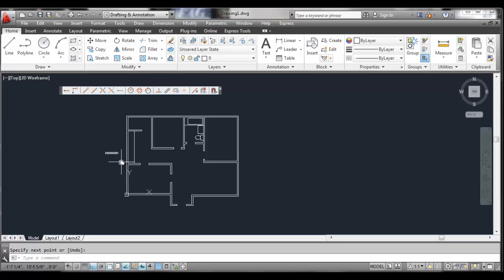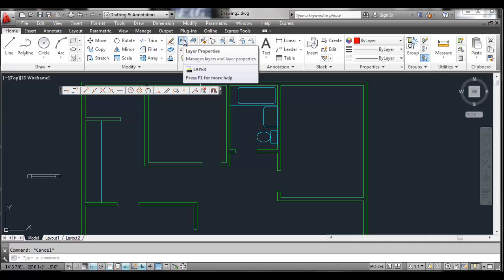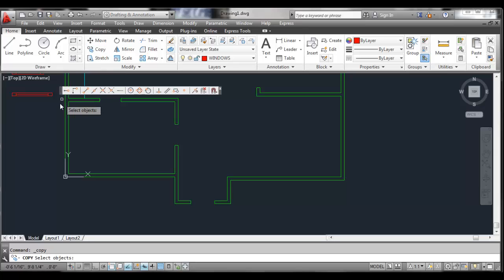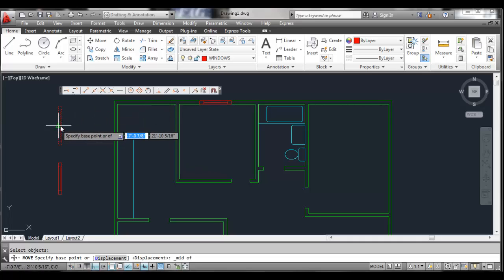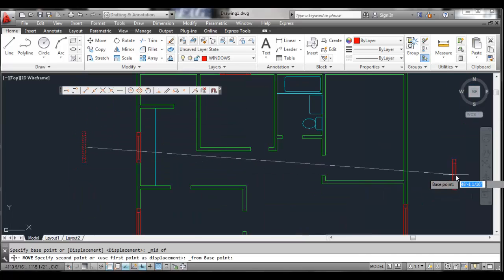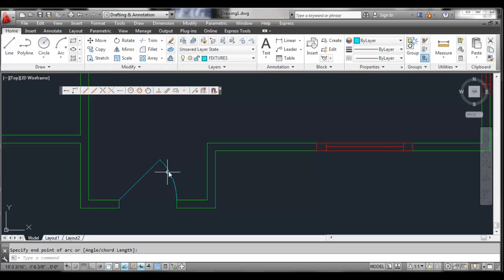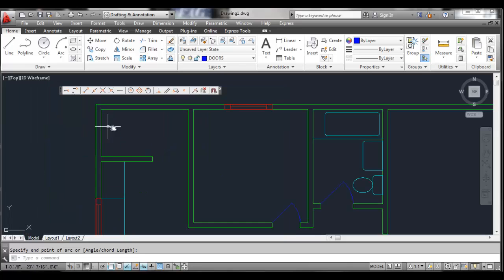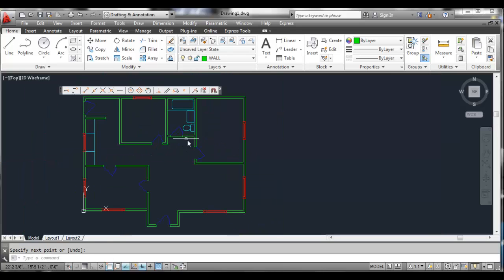Floor Plan A-part 2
exercise 1 page 4-30